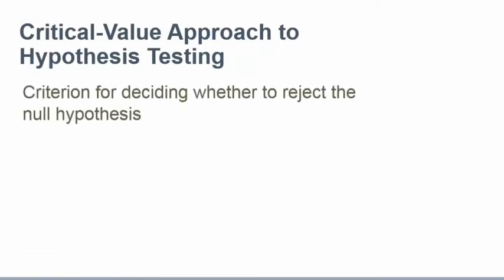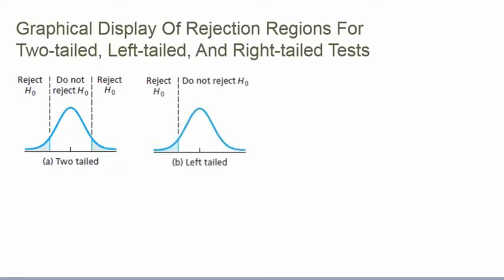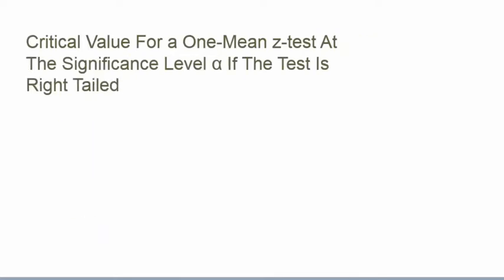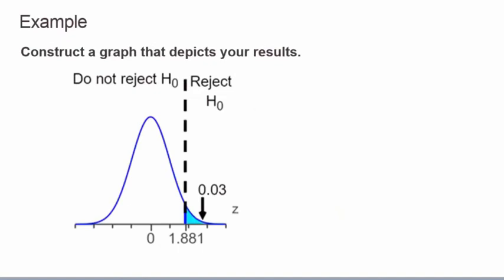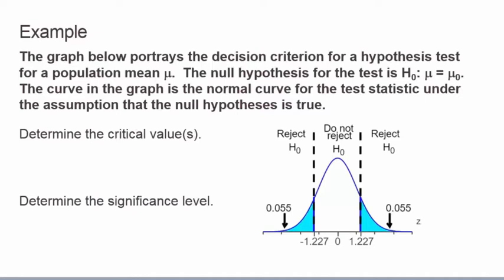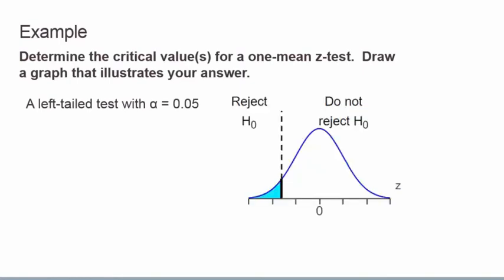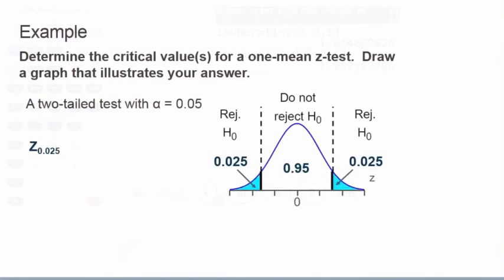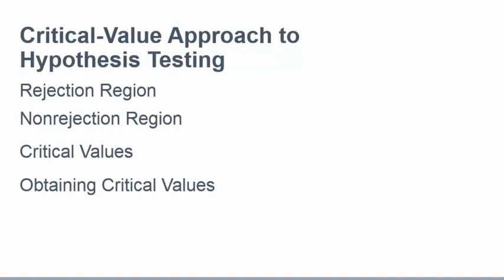Ch9 Sec2 Critical Value Approach to Hypothesis Testing